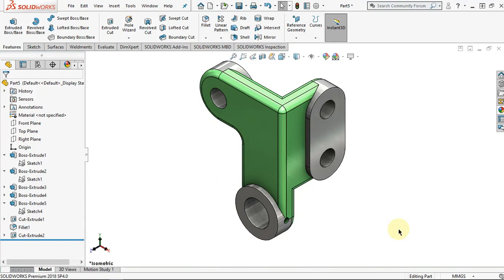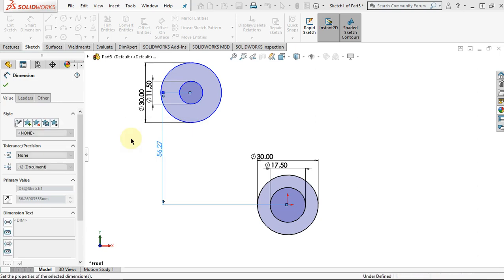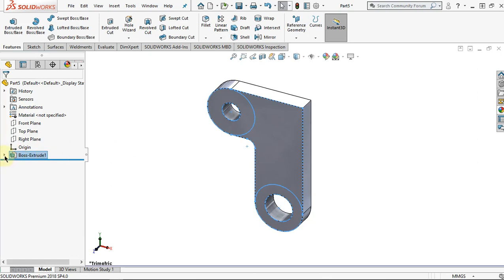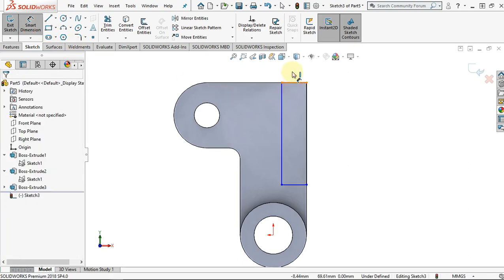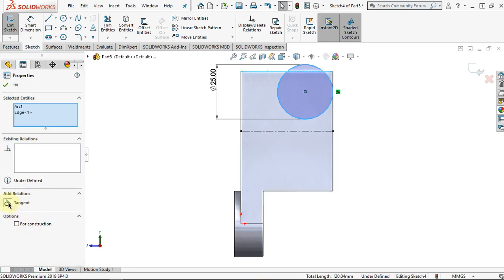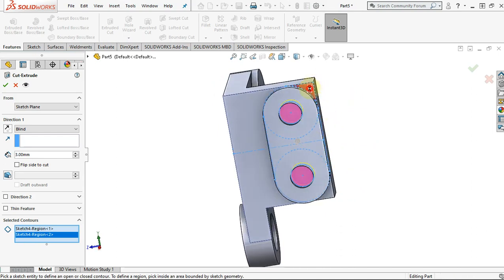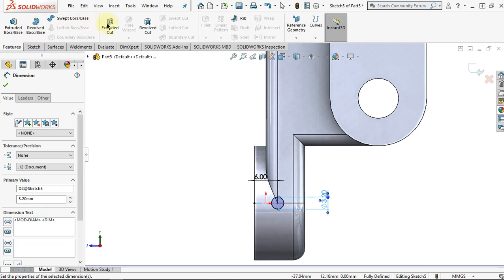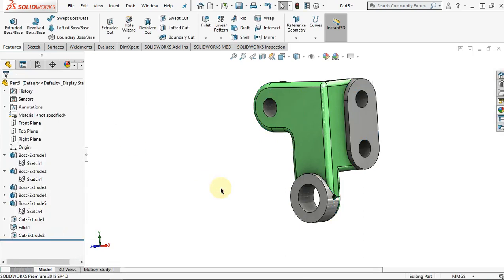Solidworks tutorial: Exercise #20 (Guide link)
In this video I‘ll share tutorial for Exercise #20 (Guide link). I hope you like and suport this channel.